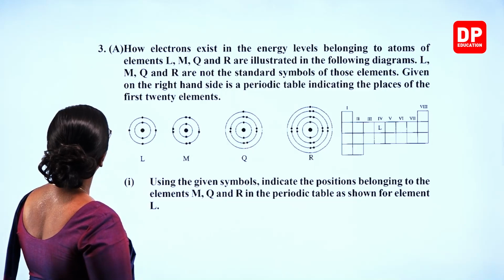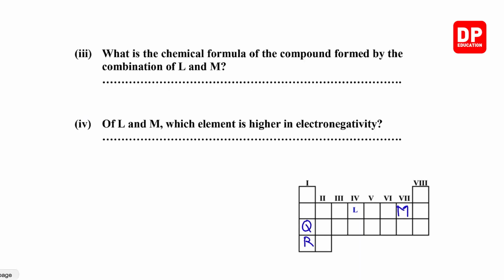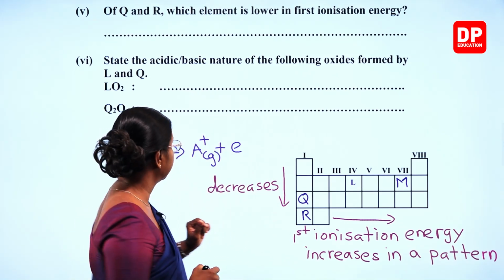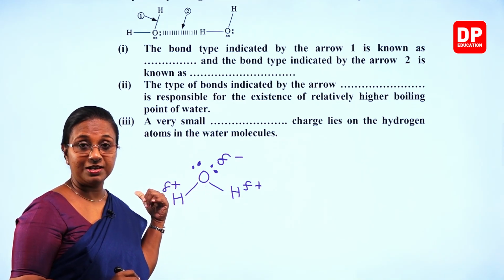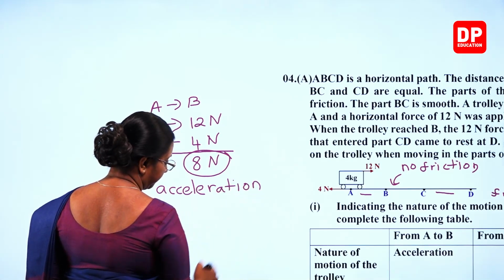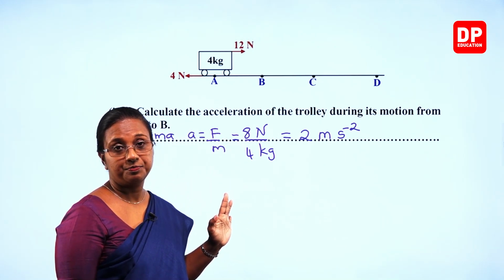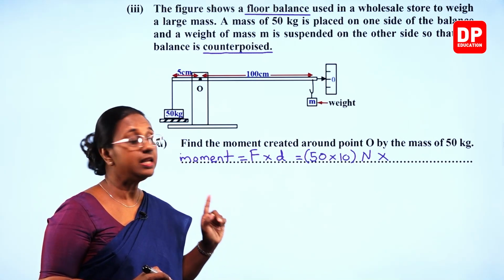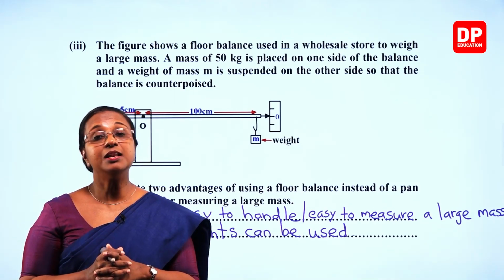G.C.E O/L Science 2021 Paper 02 - Part 02